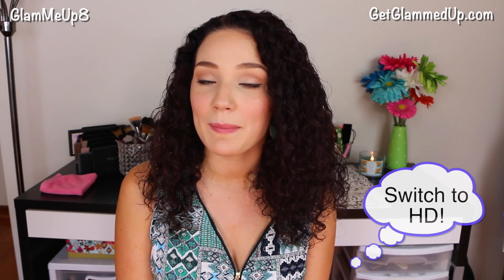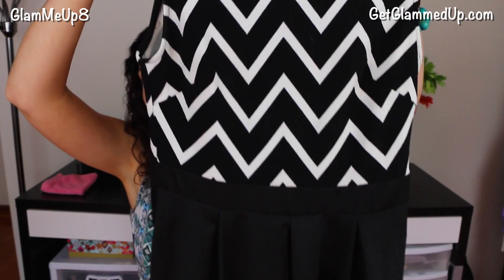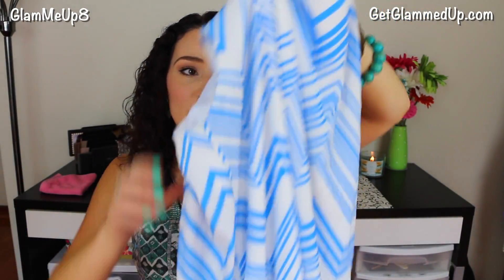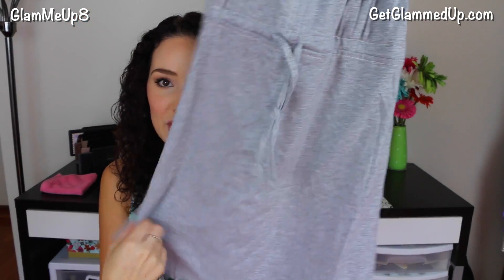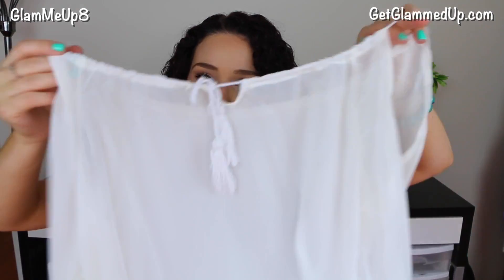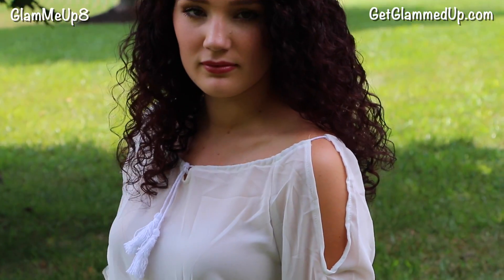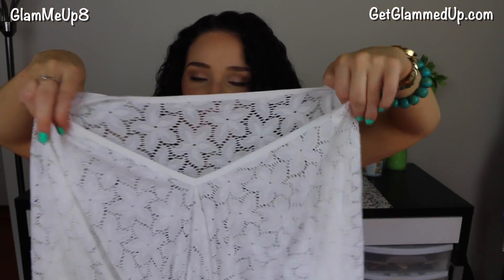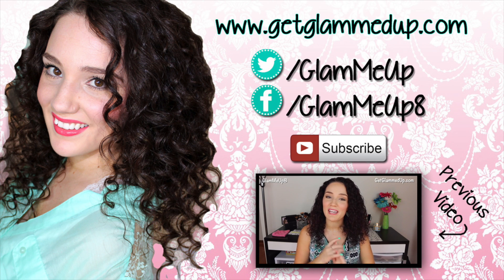AMIClubwear Try-On Haul: Affordable Dresses, Rompers, & Swimsuits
"The Bluest Star" from the Youtube music library